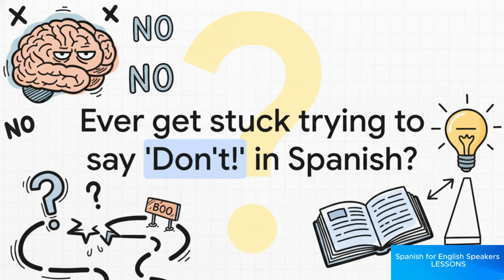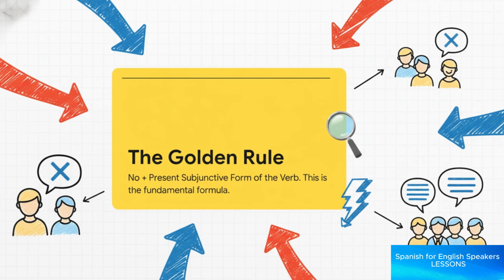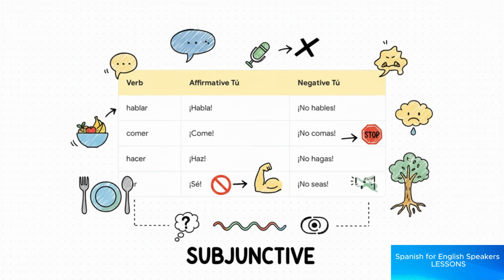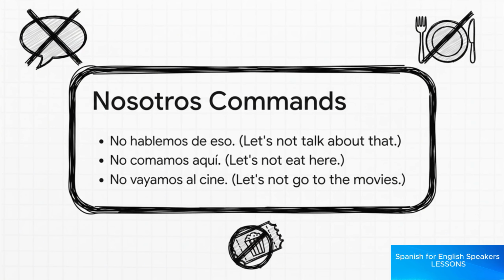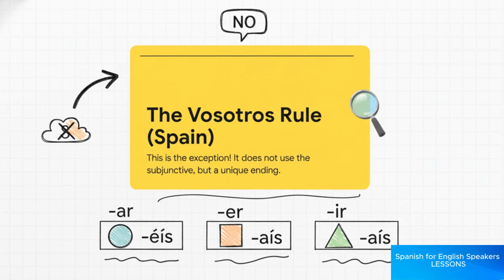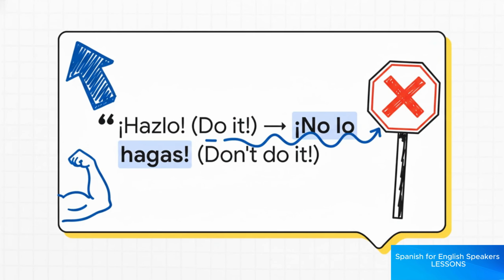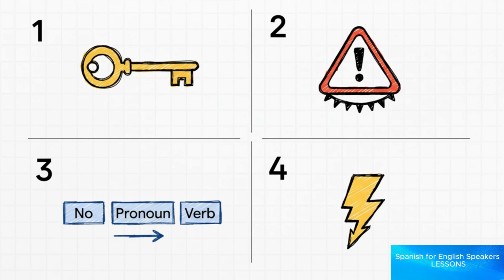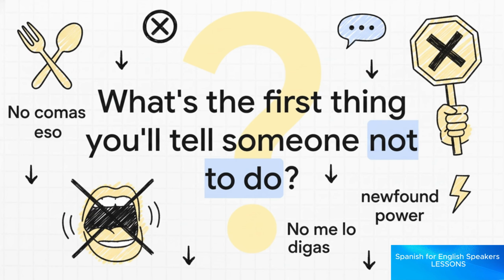How do I give negative commands IN SPANISH